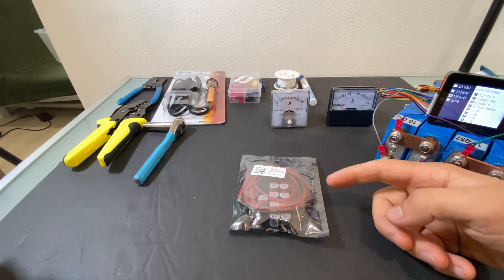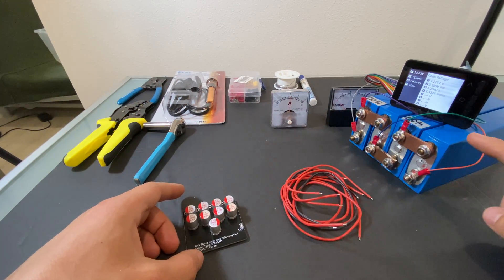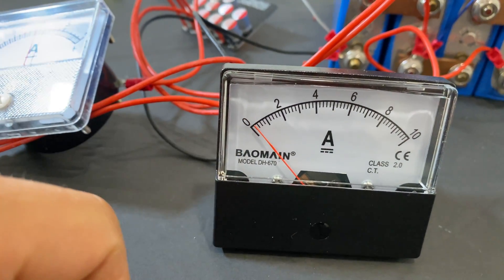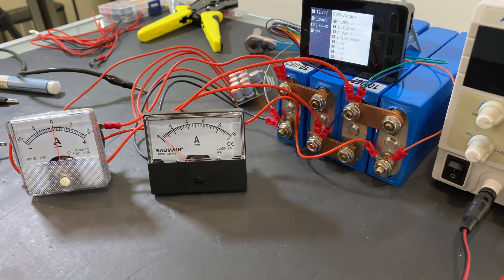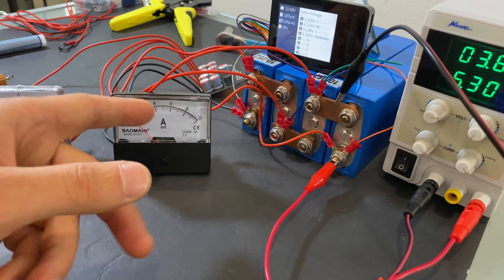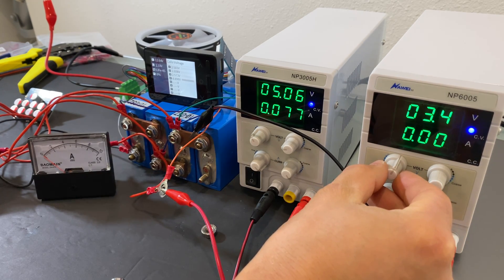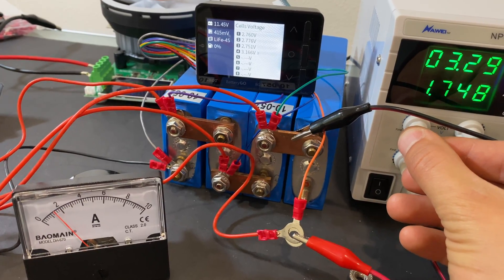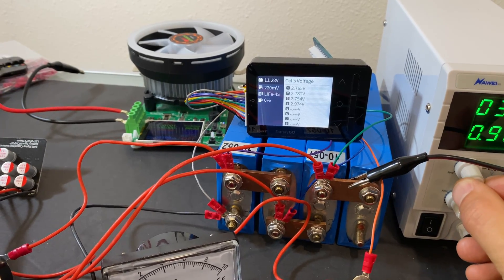Detailed test of 5A active balancer.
Timecodes:
00:00 - Intro
00:20 - balancer specification
00:57 - test equipment
01:26 - assembling components
01:50  - balancer at work
02:20 - testing v diff
04:20 - prepare for huge v diff tests
04:38 - discharge cells to 2.5V
05:07 - balancer failed to activate
05:53 - charge cells back to 2.8V
06:27 - test multiple V diffs
07:18 - outro